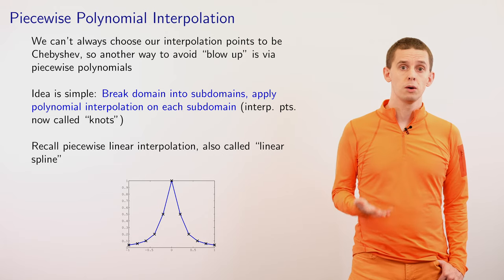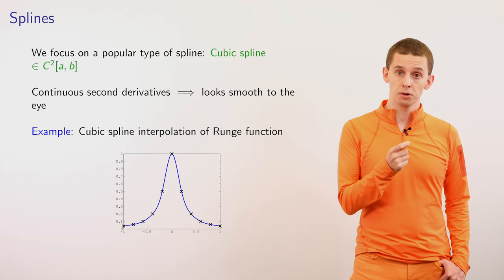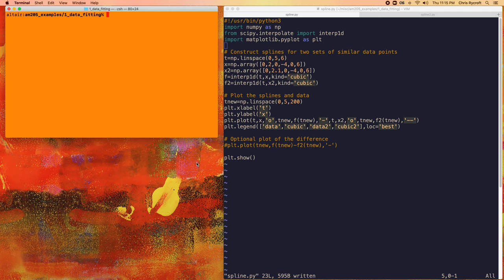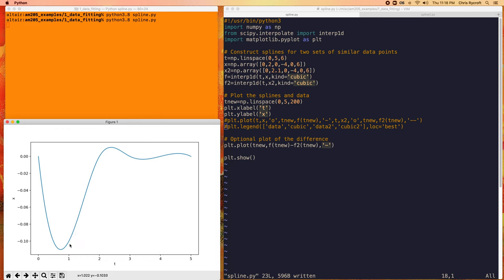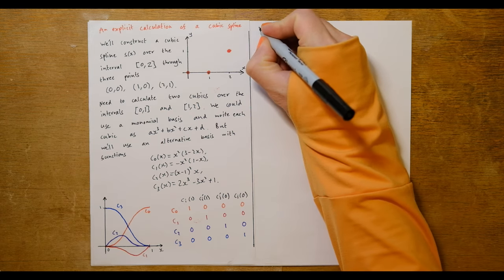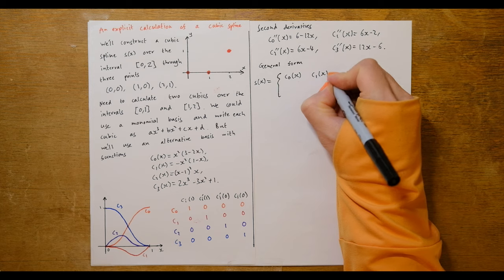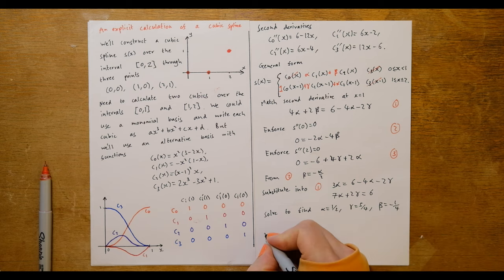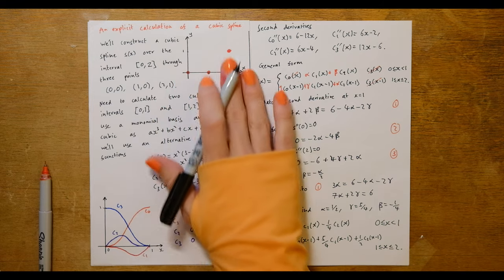Harvard AM205 video 1.5 - Piecewise polynomial interpolation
Harvard Applied Math 205 is a graduate-level course on scientific computing and numerical methods. This video discusses piecewise polynomial interpolation, which is a widely-used approach for constructing smooth curves through a set of data points. The video introduces cubic splines, and demonstrates them through several computational and analytical examples.